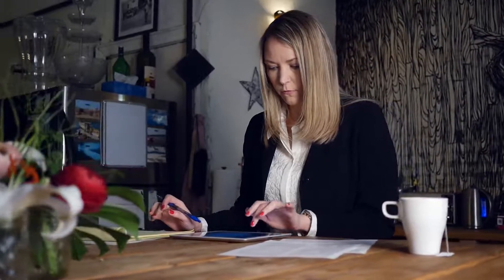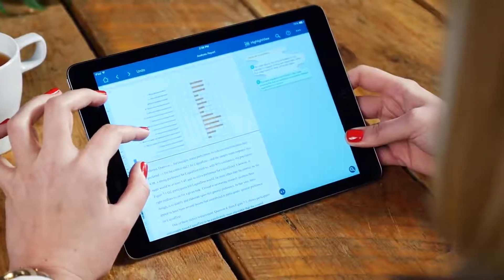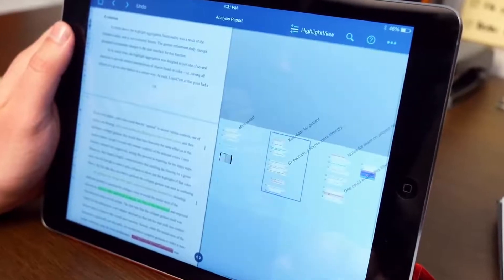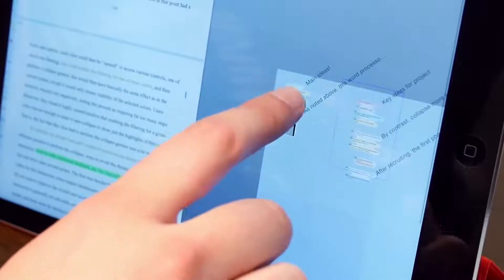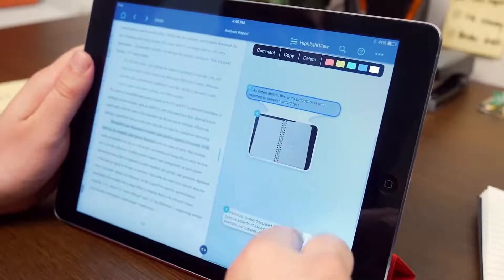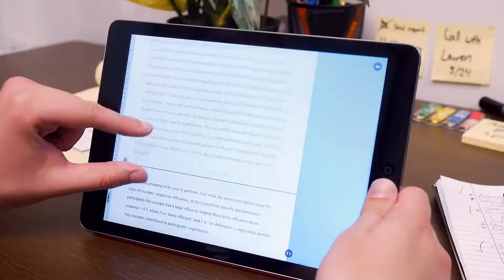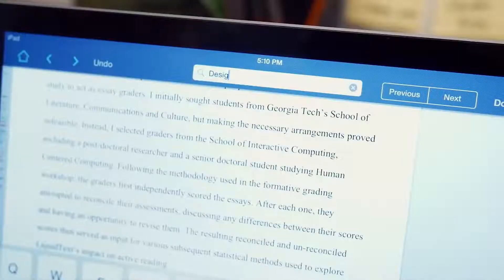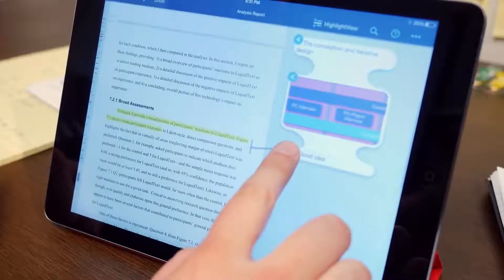LiquidText using iPad without Pencil/Ink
Quick demonstration of LiquidText on iPad without pencil.